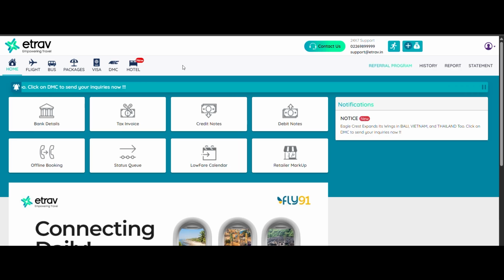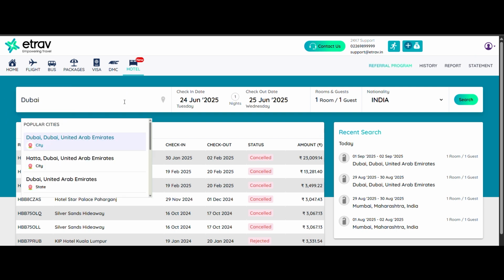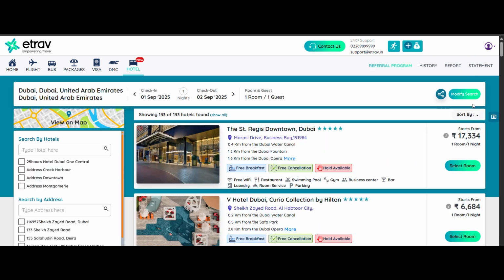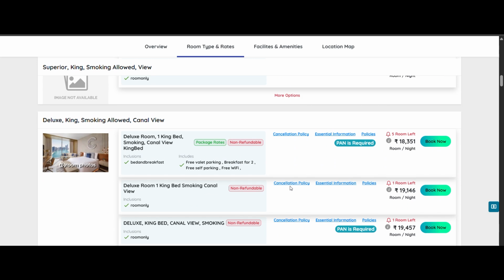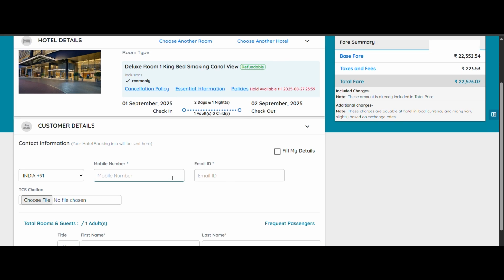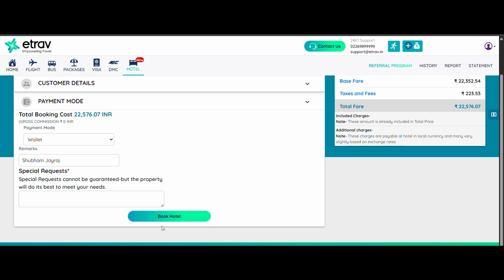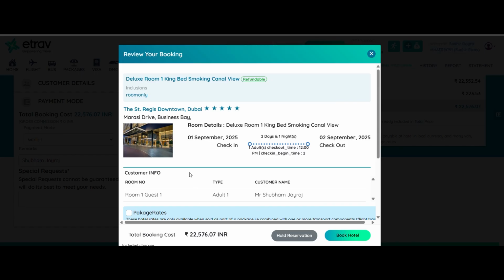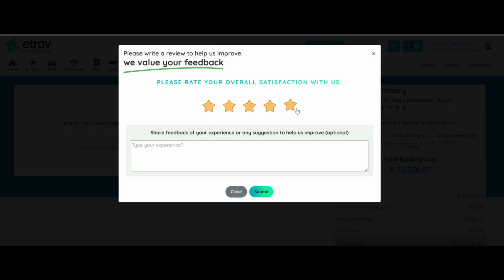Step-By-Step Guide for New Hotel Booking | Etrav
Introducing the easiest way to book hotels on etrav — from search to confirmation, we’ve got you covered.